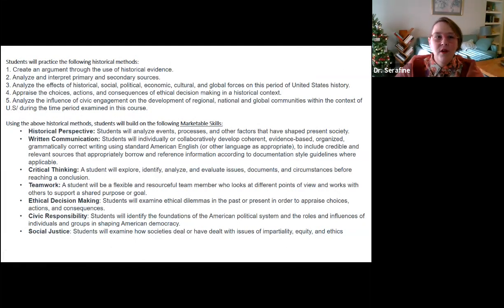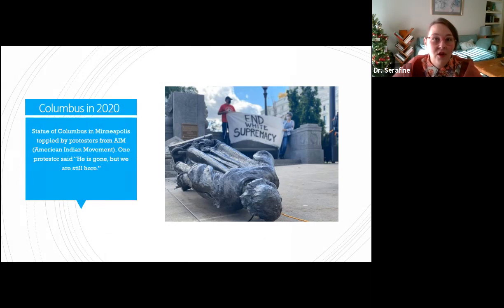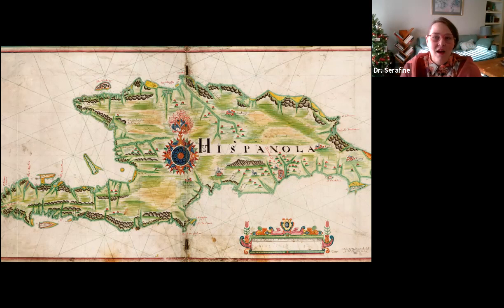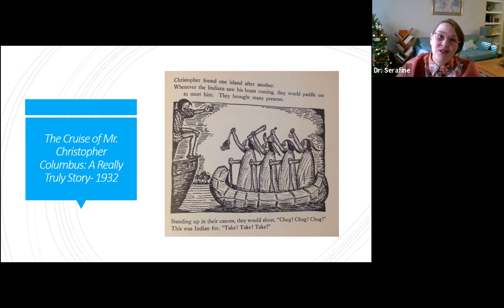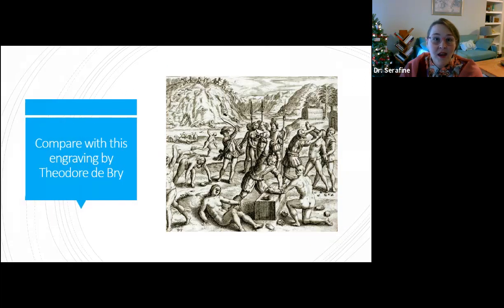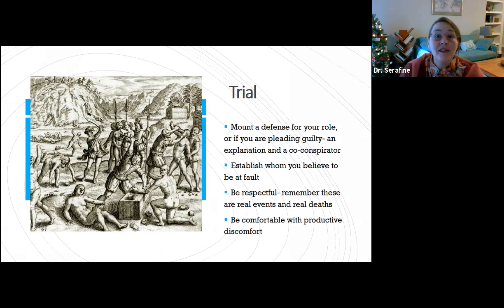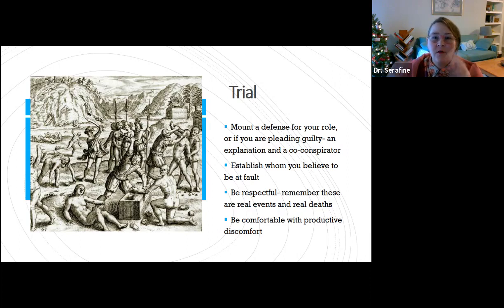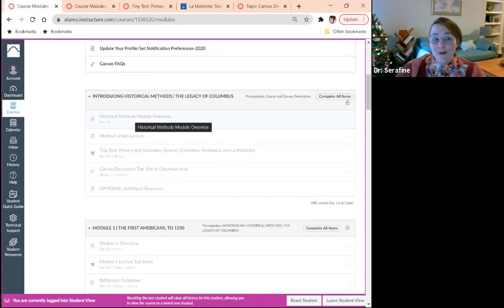1301 Intro Historical Methods Columbus